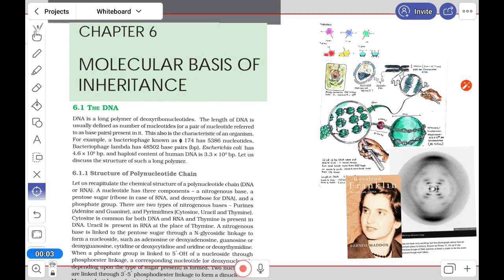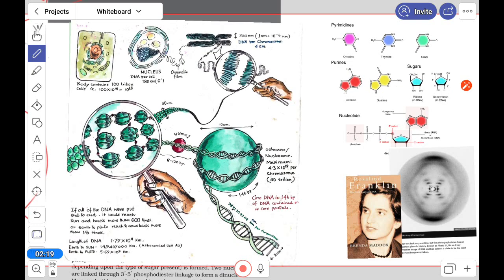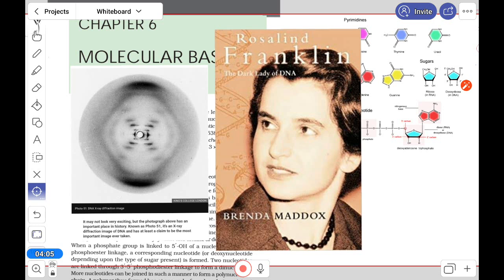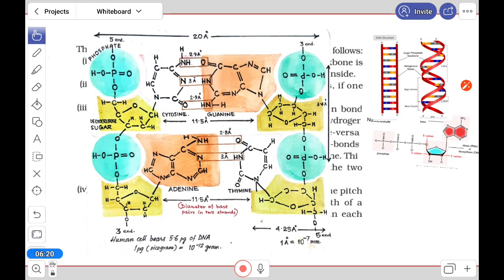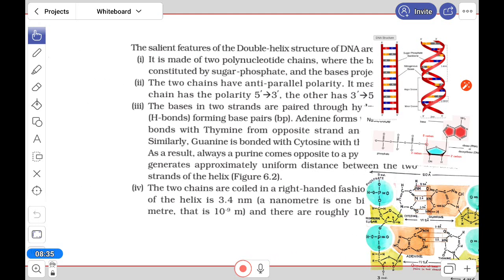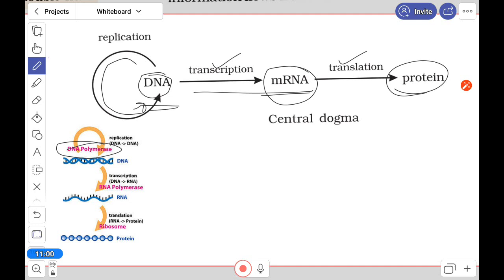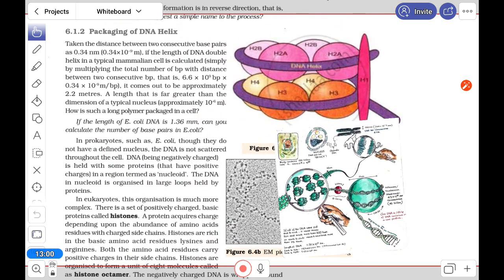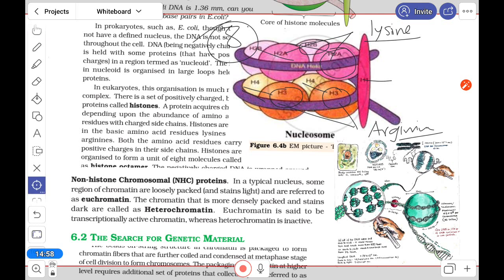Biology Class(L 23) class XII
Molecular biology, DNA, Histone, central dogma,